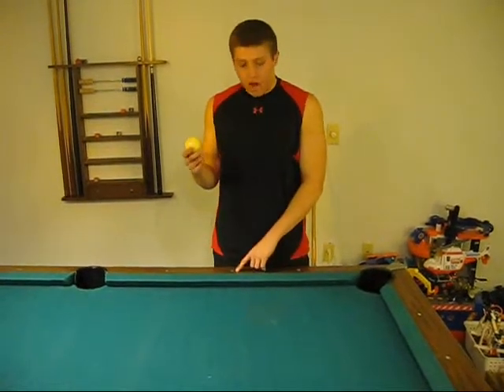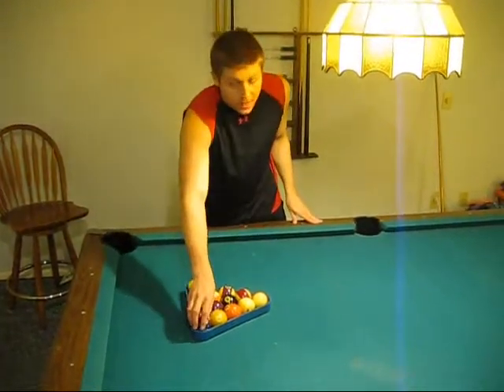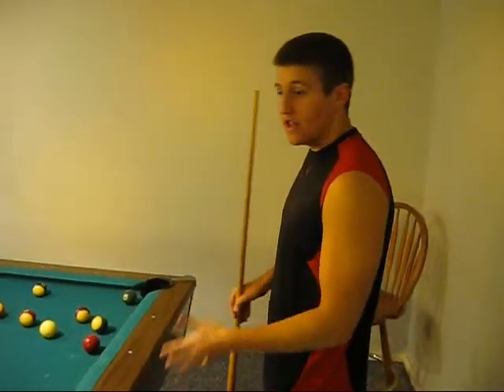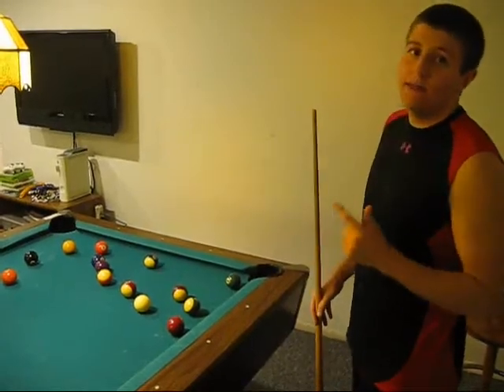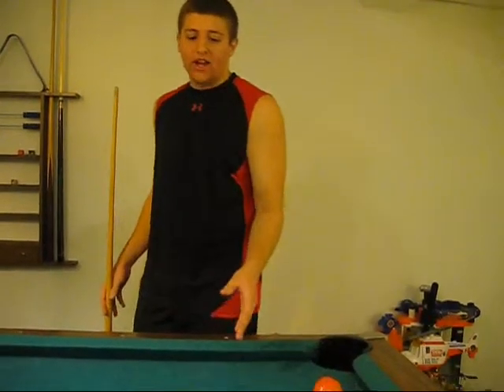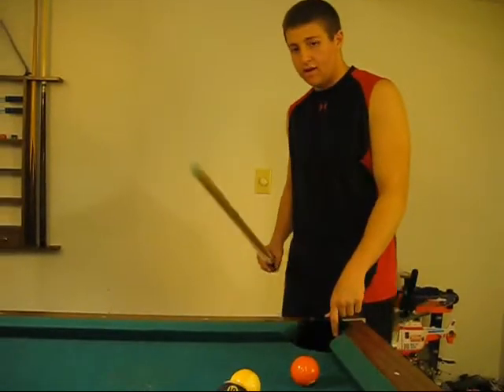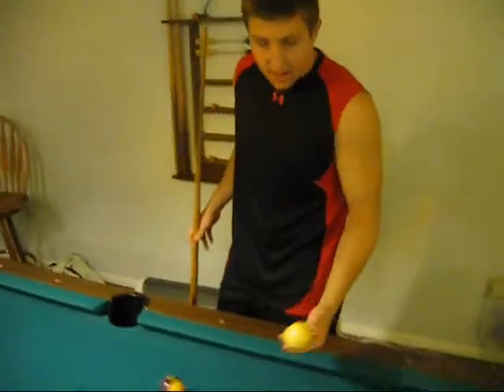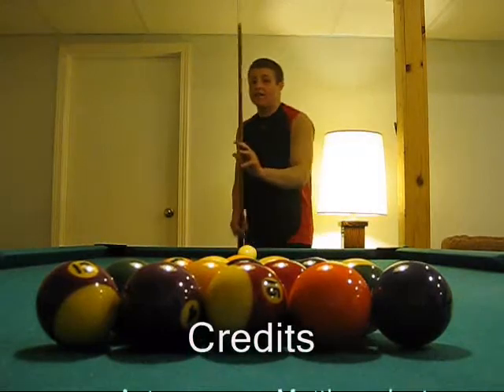8 Ball (How To Play) Tutorial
We made this for a school project he had to do.